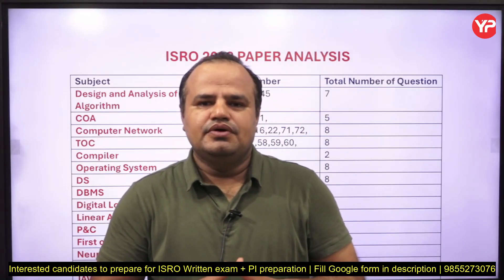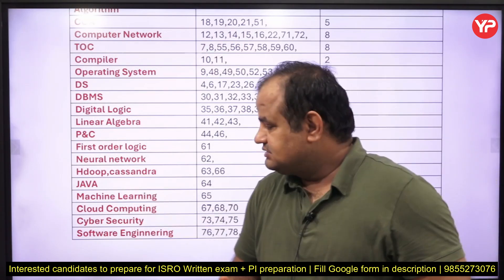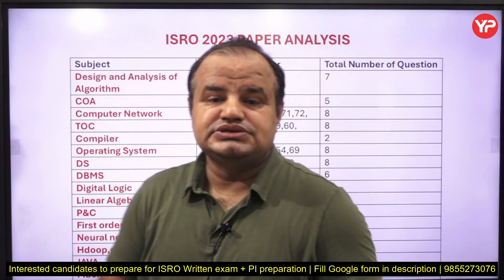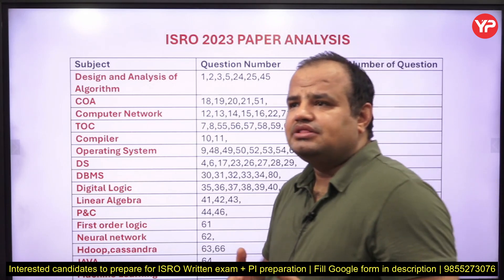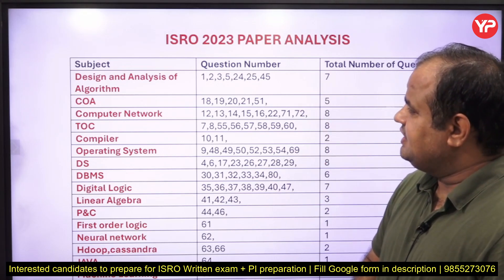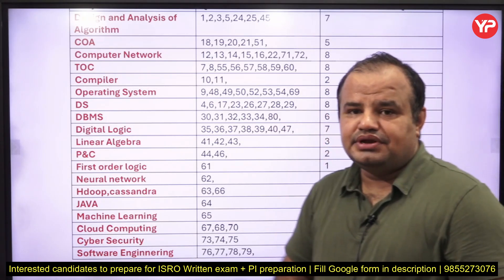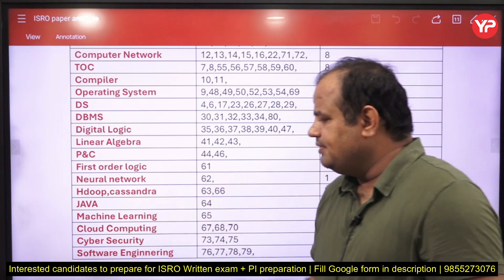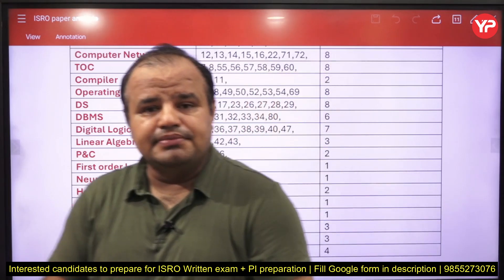Detailed analysis of ISRO Computer Science previous year paper | Start preparation for 2025 exam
Detailed analysis of ISRO Computer Science previous year paper | Start preparation for 2025 exam | Tentative exam date of ISRO ! December 2025 | 350 Vacancies ISRO Scientist/Engineer without GATE Recruitment 2025 Notification Out | Start your preparation with YP

Join Whatsapp group for Free guidance & content related to ISRO 'SC' 2025 preparation